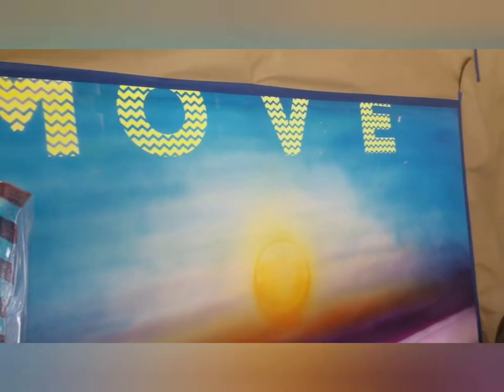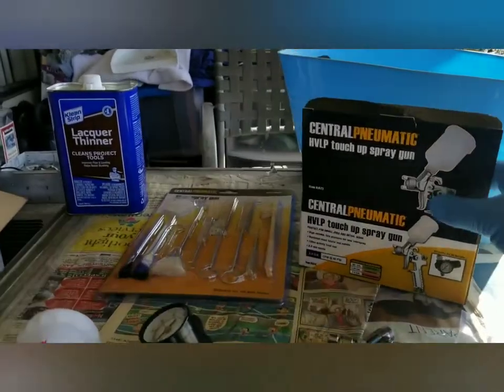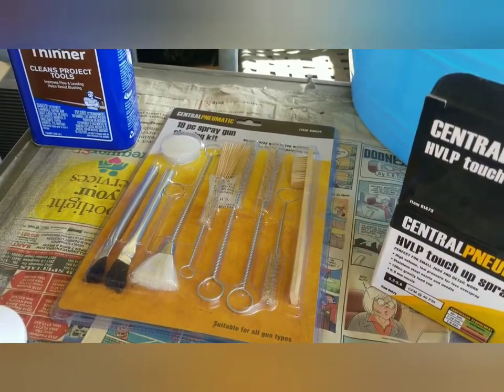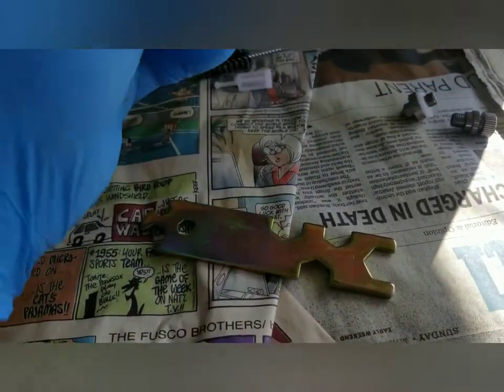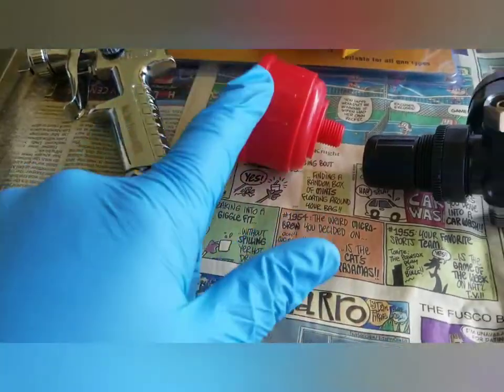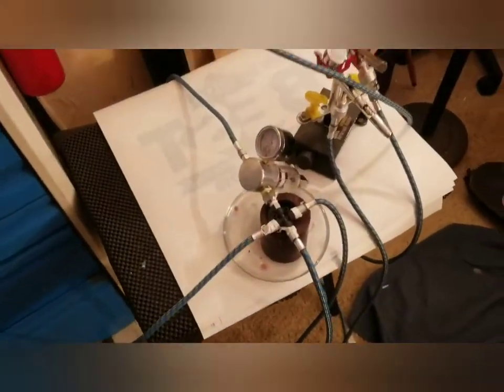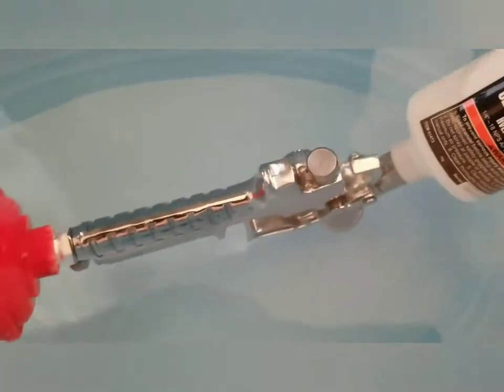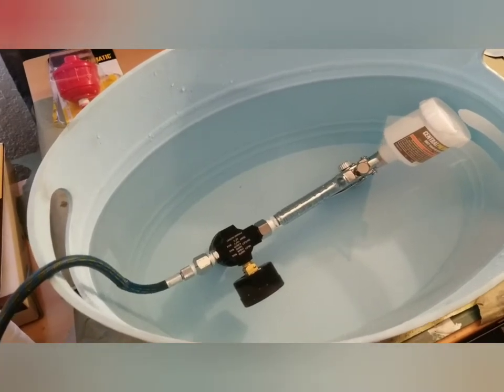setting up a harbor freight hvlp paint gun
join me in the process of painting this mural on wood in part one I will cover painting through errors setting up and cleaning a hvlp spray gun checking for air leaks on spray gun ,how I connect multiple airbrushes to one compressor and re painting over an area I'm not happy with and well continue through the entire process until it is done .by a beginner for beginners harbor freight hvlp set up